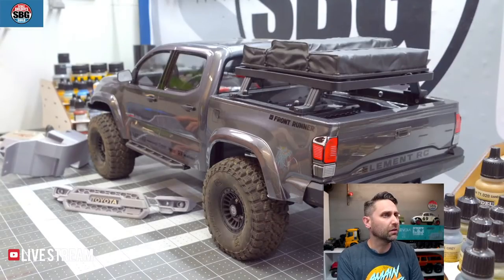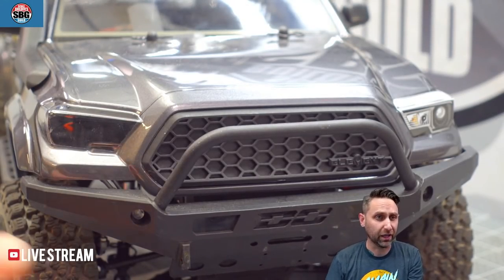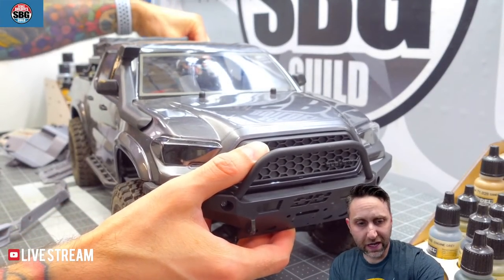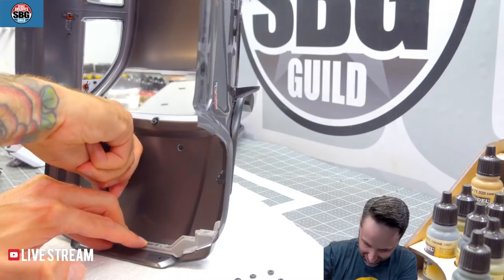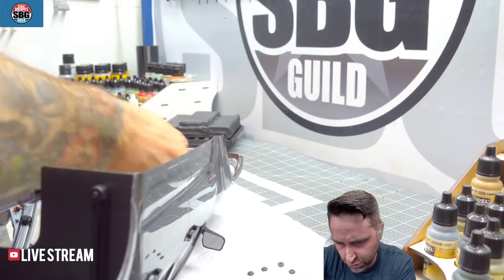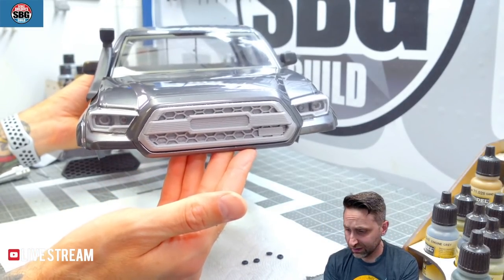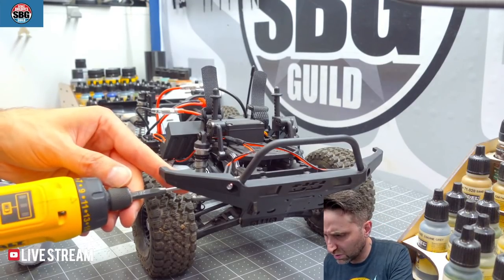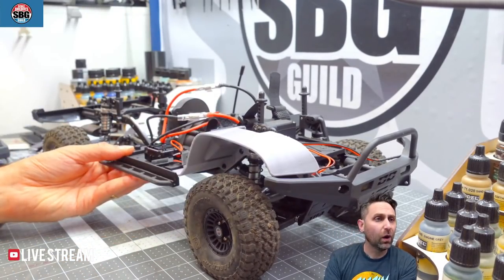Element RC Knightrunner Printed Parts Install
A little live printed parts fitment on the new Element RC Knightrunner, featuring home-printed parts from Knight Customs!

Stickers are sold out but we're still offering patches!

Buy my camera gear here:

16mm Sigma
55-210mm Sony